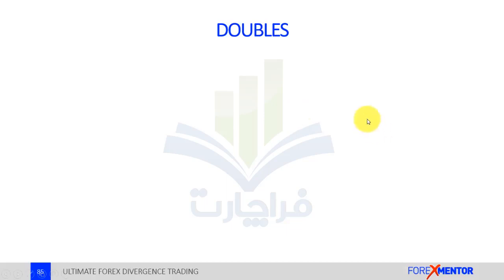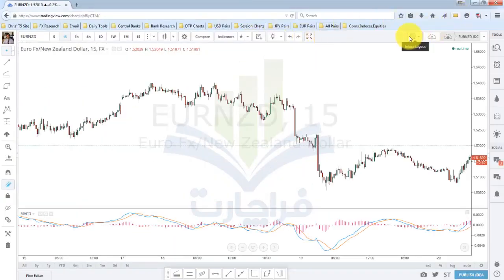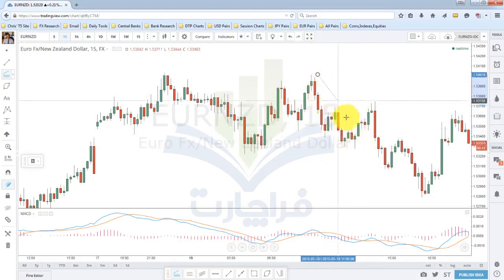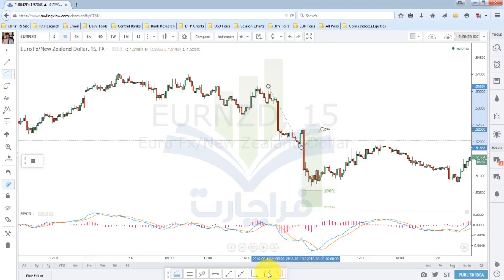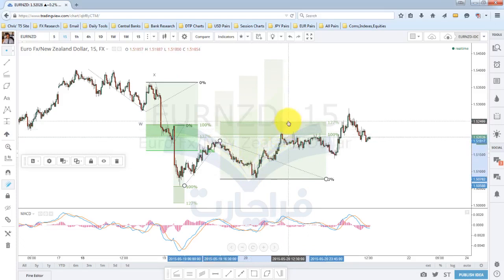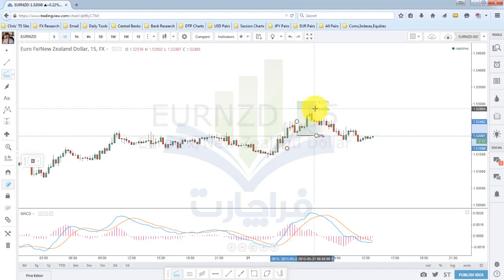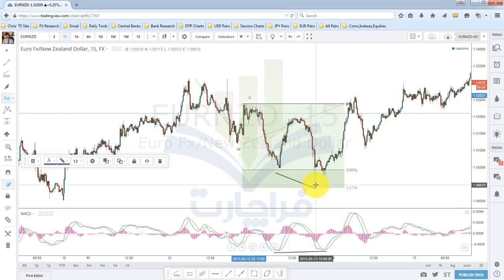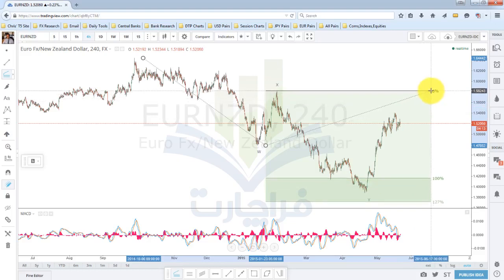Section09 - 07 - Doubles